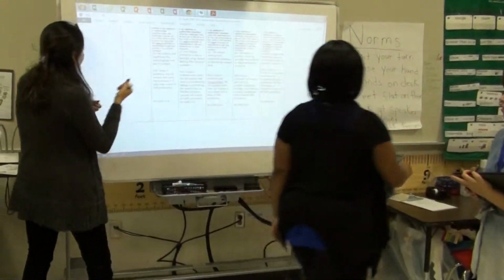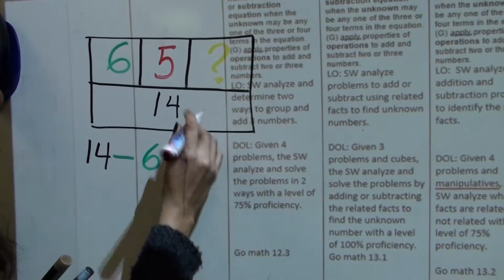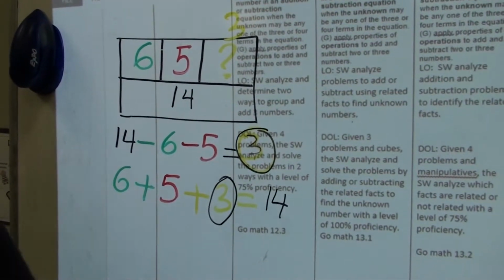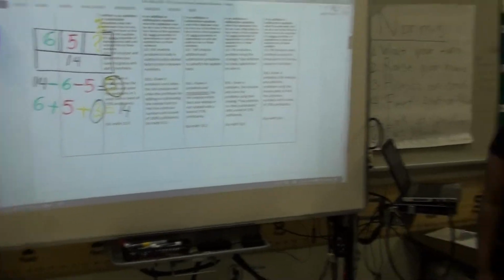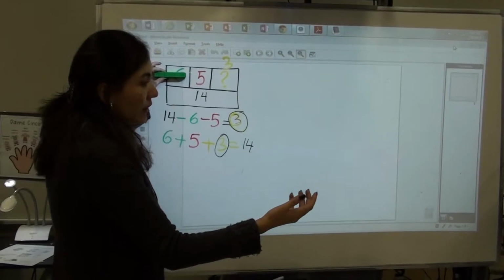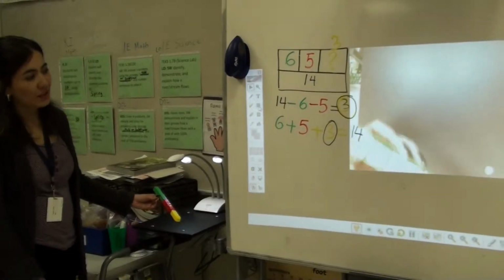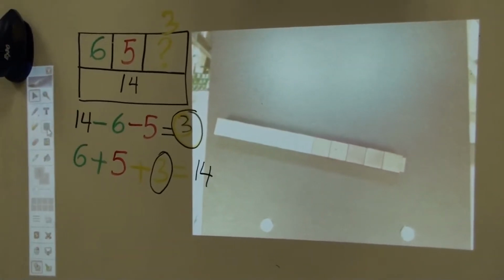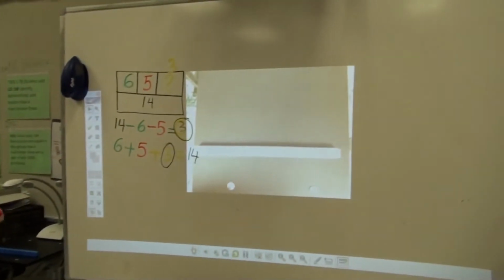1st Grade Math Lesson Planning Part 1- Jan 29, 2015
1st Grade Math and Science teachers planning for upcoming lessons. Strategies and use of manipulatives are demonstrated.
Ms. Fajardo, Mrs. Scott, Ms.Park and Mr. Restrepo (camera and editing), Math Coach Ms. Porter and Science Coach Mrs. Vanison.